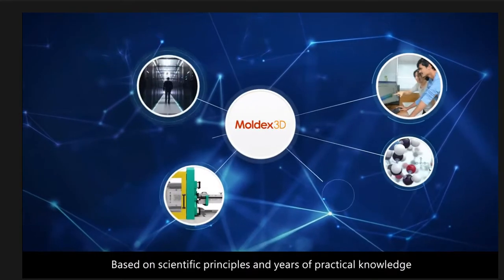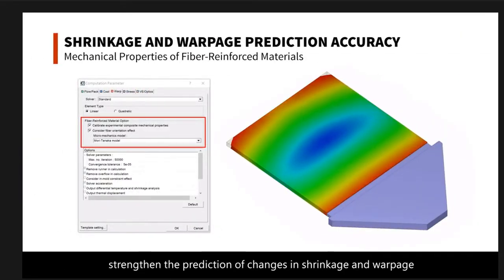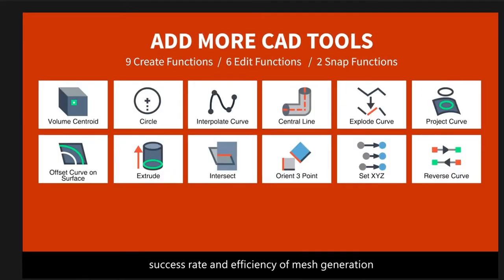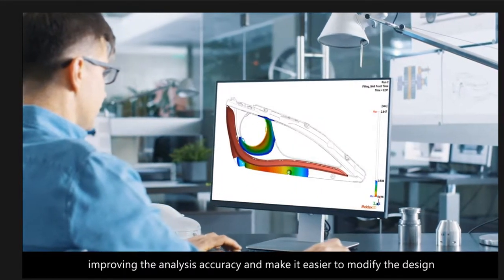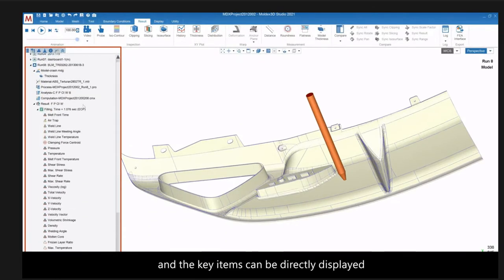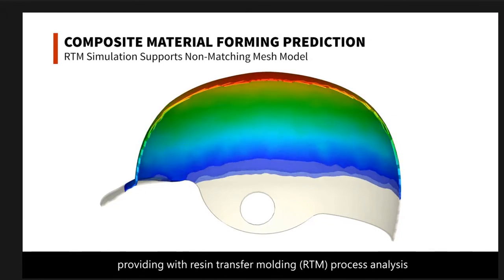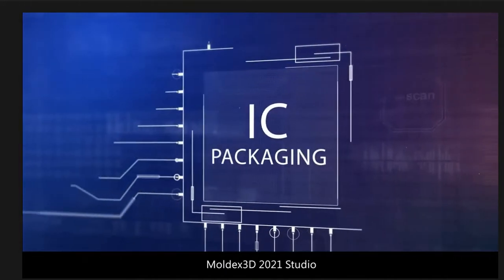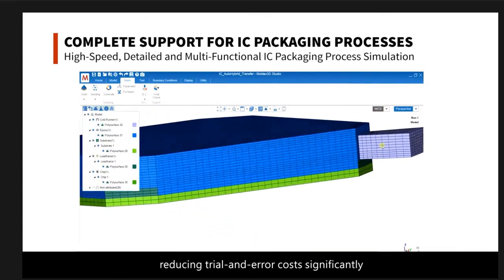Moldex3D rilascia la nuova release R2021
La nuovissima release 2021 di Moldex3D

La nuova release R2021 di Moldex3D costituisce una piattaforma tenologica chiave che Vi collega all'era dell'Industria 4.0.
Con una migliore precisione di previsione, approfondimenti più profondi,
integrazione intelligente e calcoli più veloci, Moldex3D ti aiuta ad anticipare i tempi ed
essere il front-runner nella produzione intelligente (Smart Design& Manufacturing)!
Previsione accurata
Durante l'era dell'Industria 4.0, precisione e velocità sono gli elementi chiave per il successo nel campo dell'ingegneria in ambiente plastica (termoplastico e termoreattivo).
Moldex3D continua a migliorare e rendere disponibili capacità di analisi potenti ed efficienti, aiutando le aziende a ridurre i costi e rispondere ad un mercato in rapida evoluzione!
Integrazione intelligente
Integrare vari dati è sempre stato un lavoro improbo.
Moldex3D fornisce integrazioni intelligenti in grado di leggere diversi file grafici e semplificare il processo di conversione e trasferimento dell'informazione.
È possibile integrare perfettamente le prove di stampo in loco con il database di analisi della fase di progetto per garantire un flusso di lavoro aziendale più fluido e costante.
Ciò permette di realizzare finalmente il connubio tra fase di progetto e fase di produzione!
Nuove funzionalità avanzate per la simulazione di processo
Le funzionalità avanzate di simulazione dei processi, (es. lo stampaggio a compressione o il processo di schiumatura chimica), sono state ulteriormente aumentate.
Moldex3D supporta anche il flusso di processo RTM (Resin Transfer Molding), l'analisi di polimerizzazione e lo stampaggio di materiale composito in fibra continua termoplastica.
Più complicato è il processo, più Moldex3D Vi può aiutare!
La migliore simulazione del processo di impaccamento IC al mondo
Il mercato dei semiconduttori si sta evolvendo a una velocità senza precedenti.
Il settore è alla ricerca di una tecnologia CAE all'avanguardia per aumentare la propria efficienza produttiva.
Con una piattaforma operativa intuitiva, mesh di alta qualità e funzionalità avanzate, Moldex3D IC Packaging è senza dubbio la risposta alla rivoluzione posta dal mercato.